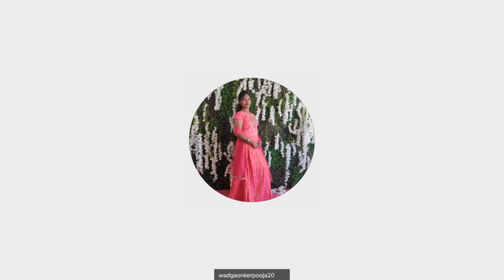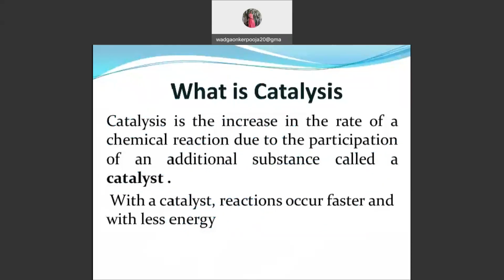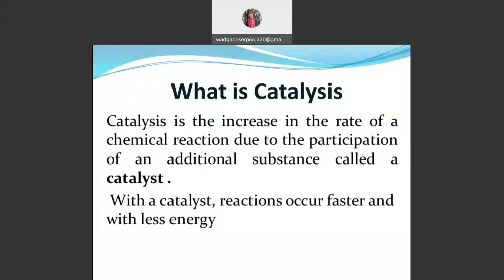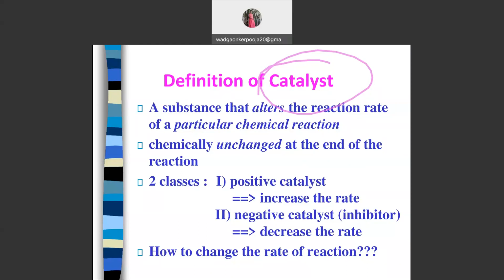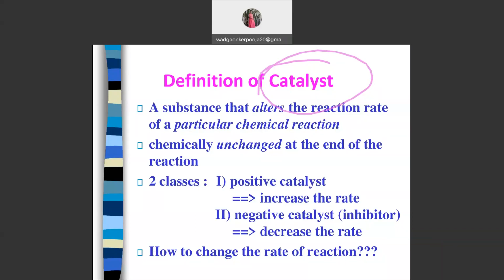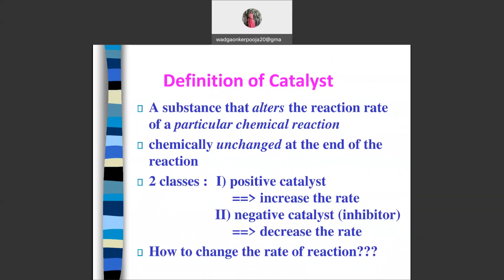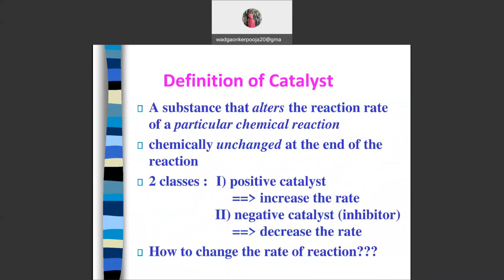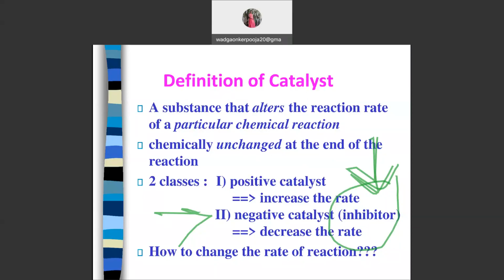1)Introduction to "Catalysis" 2)What is mean by Positive & Negative catalyst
hindi, English